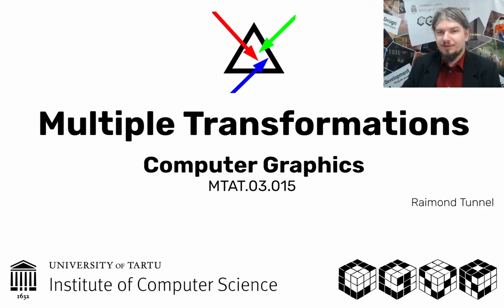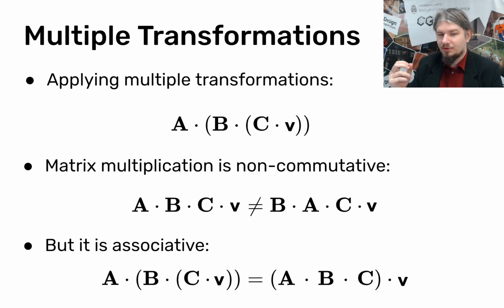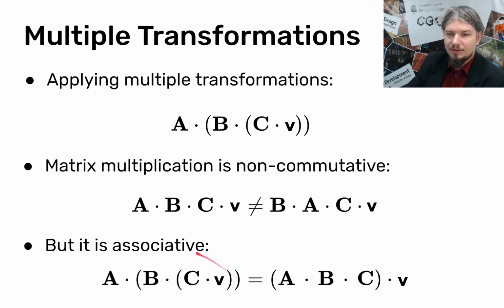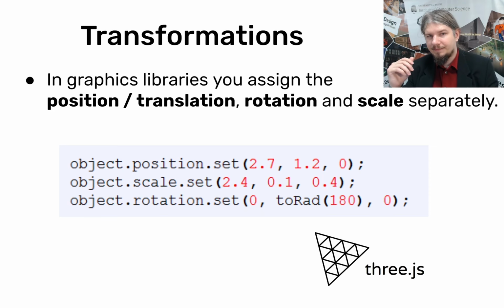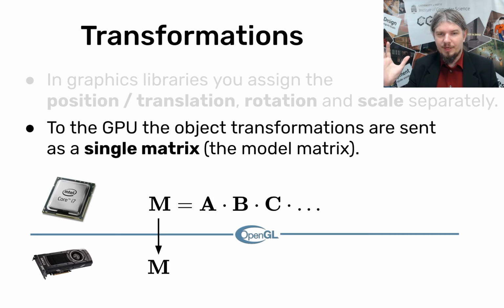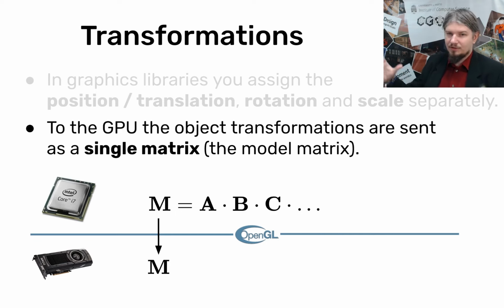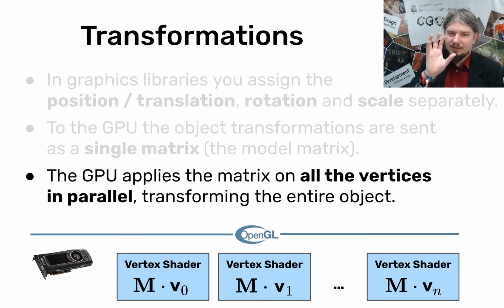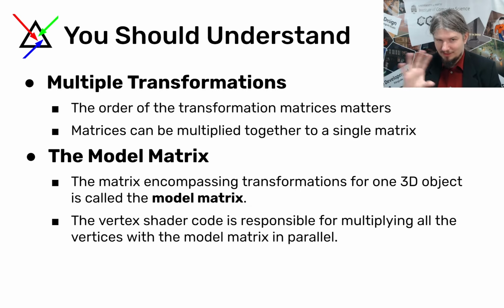3.6 Multiple Transformations